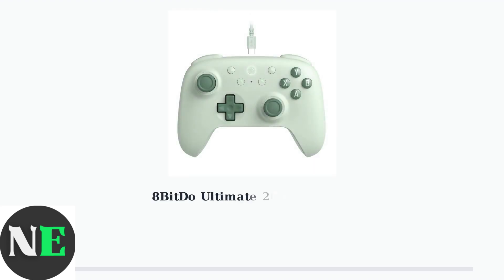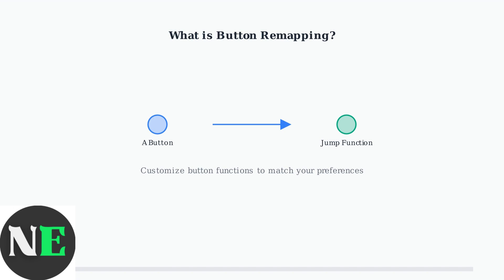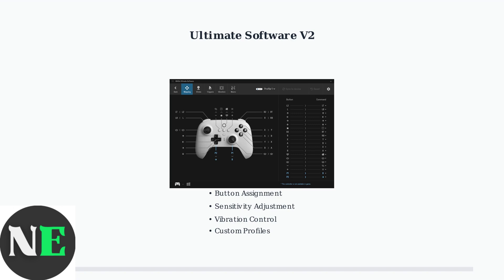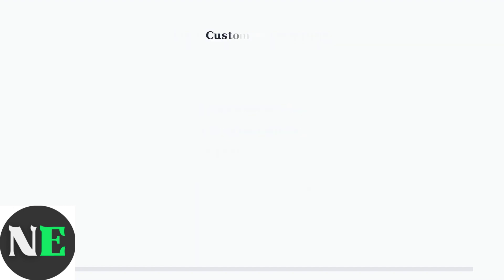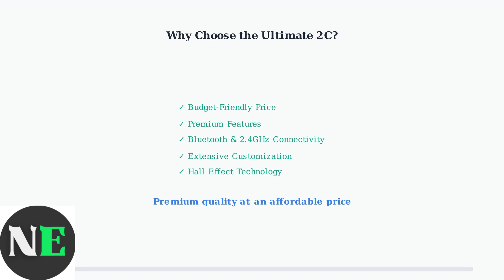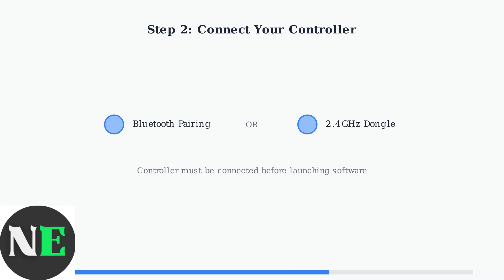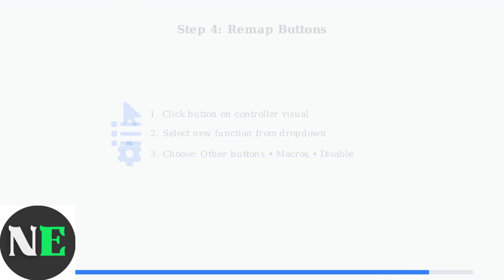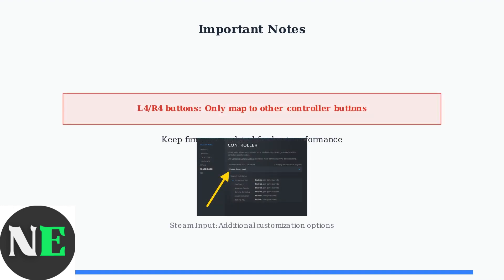How to Remap 8BitDo Ultimate 2C – Create Custom Layouts with Ultimate App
Unlock the full potential of your 8BitDo Ultimate 2C controller with our comprehensive guide on remapping and creating custom layouts using the Ultimate App. In this video, we will walk you through the step-by-step process of customizing your controller settings to enhance your gaming experience. Whether you're looking to optimize button configurations for specific games or create unique layouts that suit your playstyle, this tutorial has you covered. Join us as we explore the features of the Ultimate App and demonstrate how to make your 8BitDo Ultimate 2C truly your own.